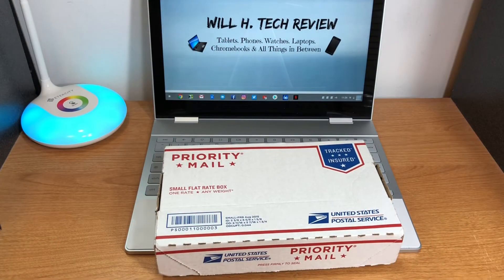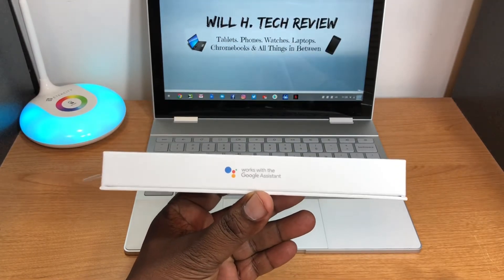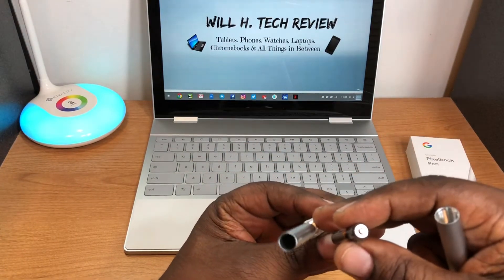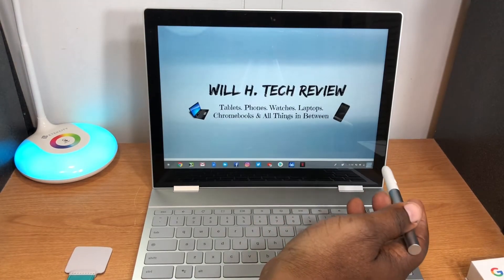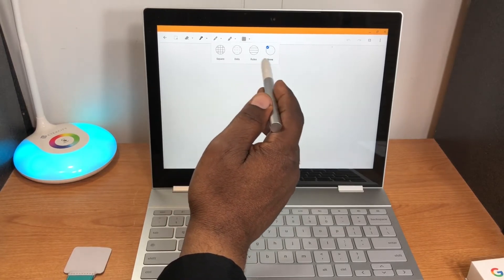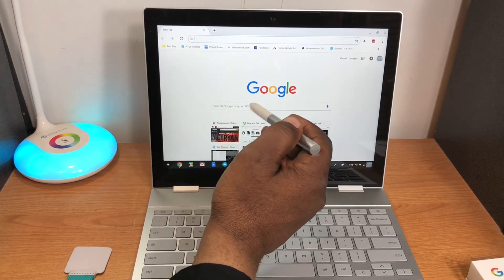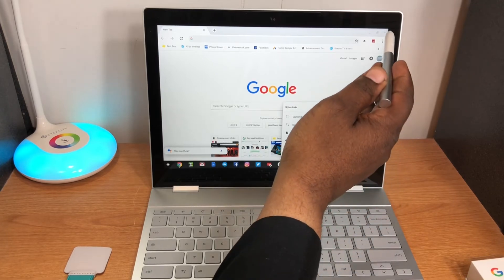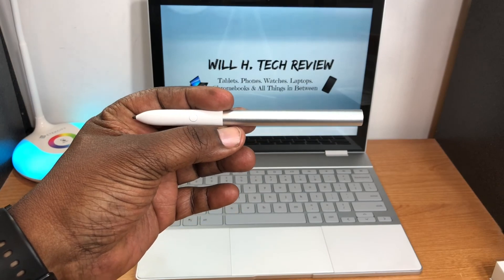Google PixelBook Pen Setup and First Impression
In this video I take a look at the PixelBook Pen and some of its features